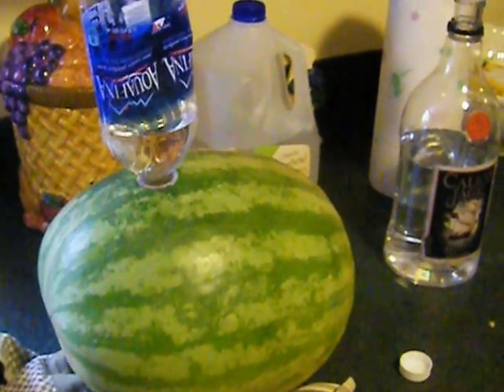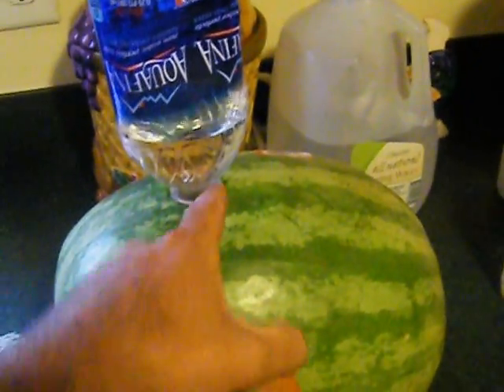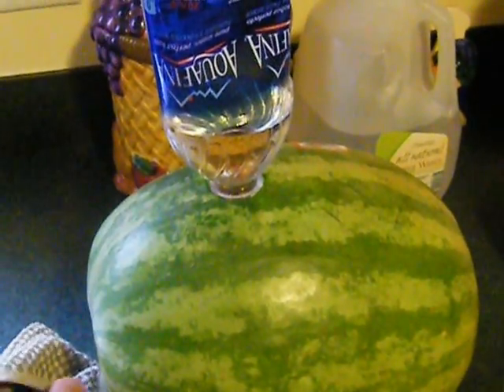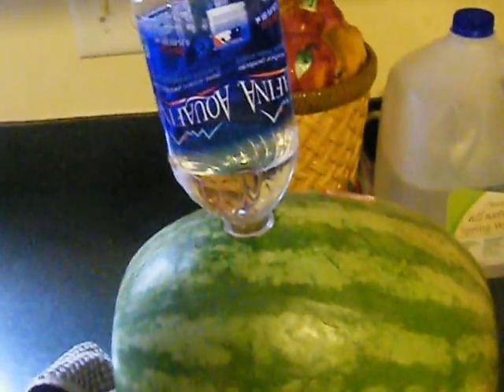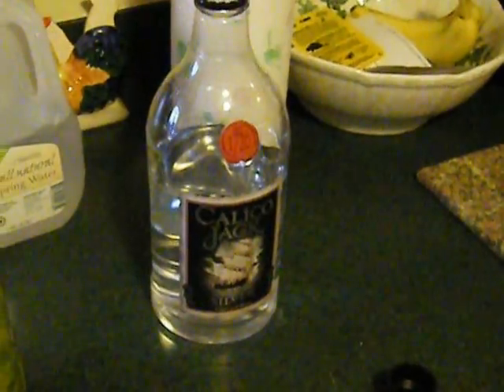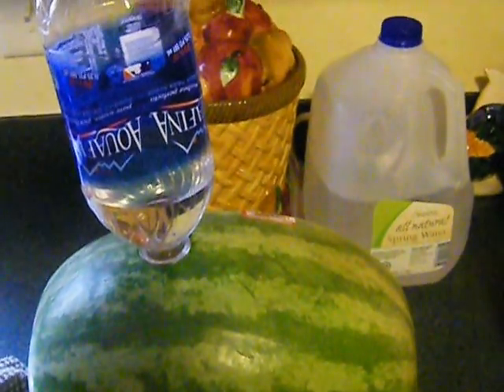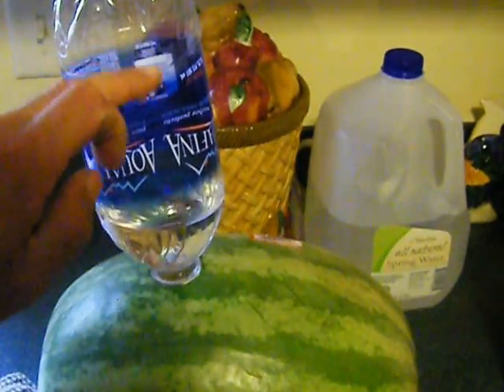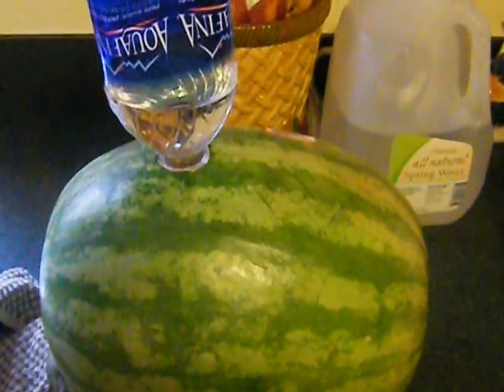How to Infuse a Watermelon with Rum or Vodka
Fast and easy, great for camping or cookouts